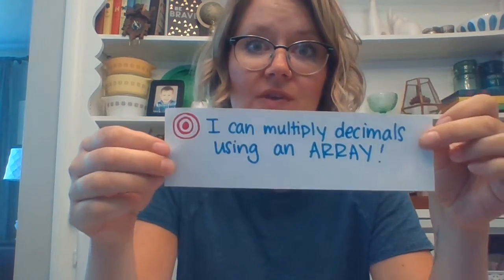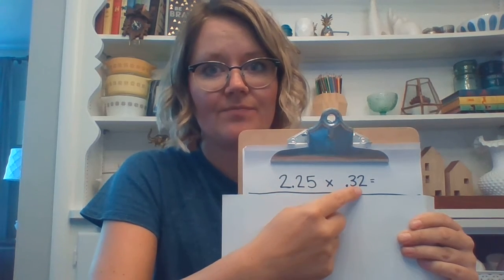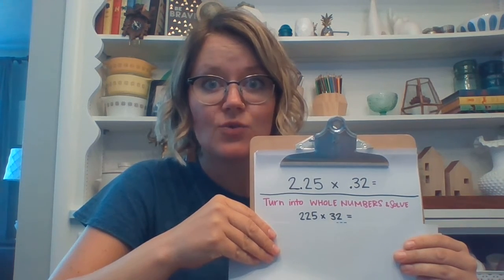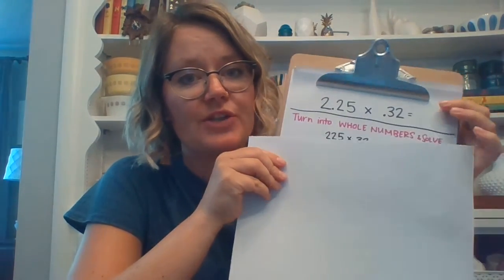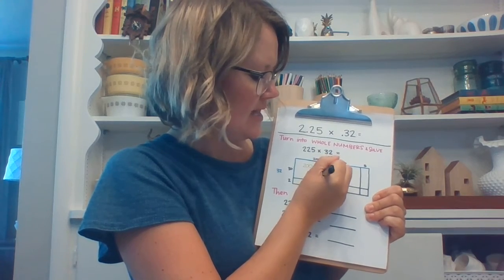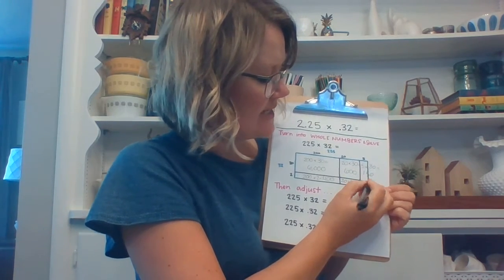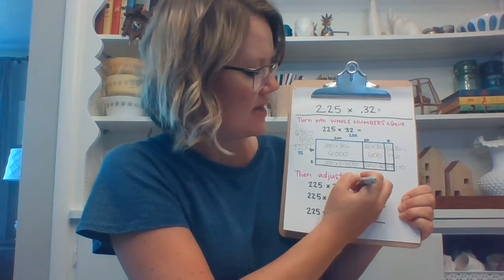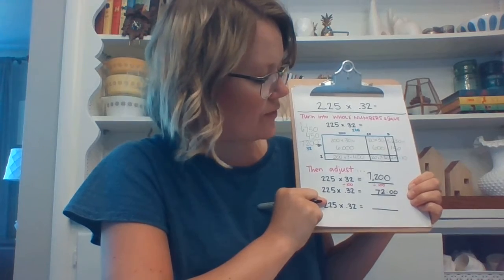Unit 7 Module 3 Multiplying Two Decimal Numbers